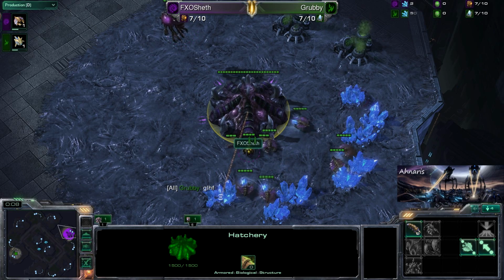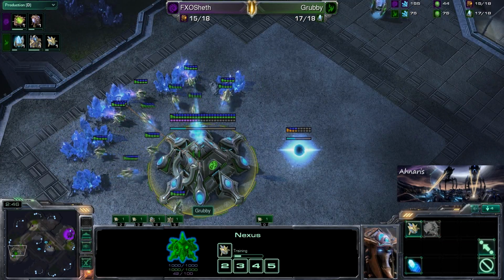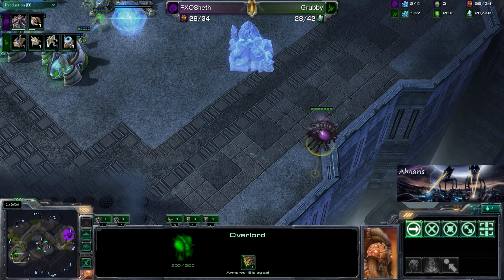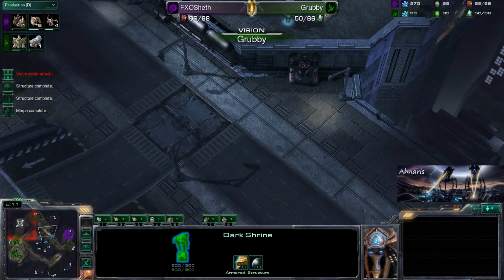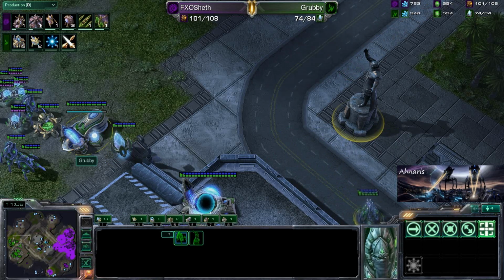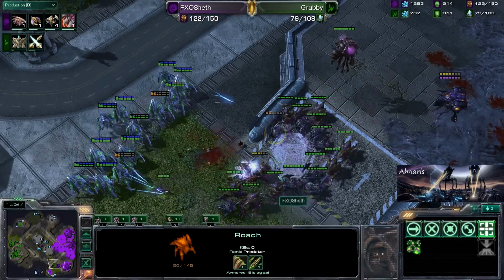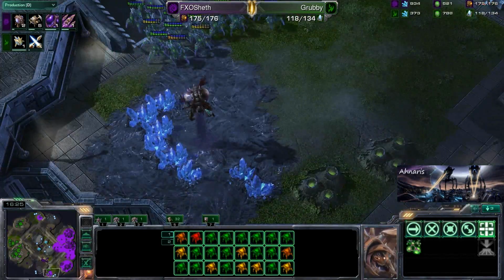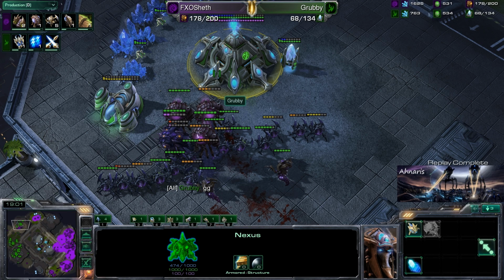[HD] PvZ Grubby v FXOSheth G2 Starcraft 2